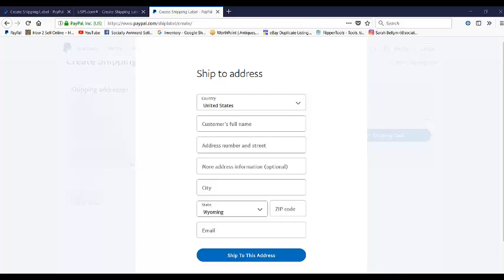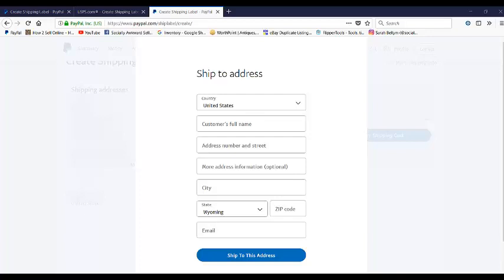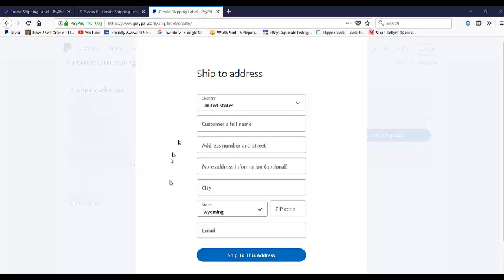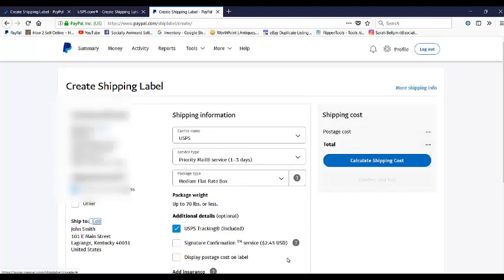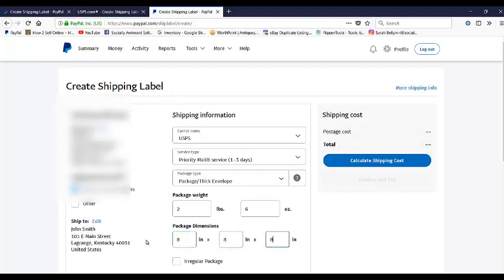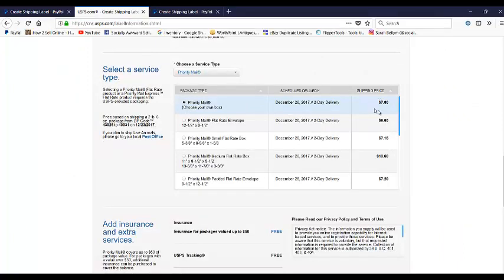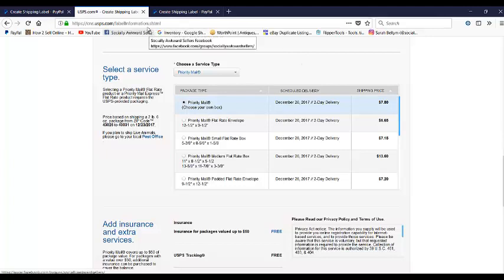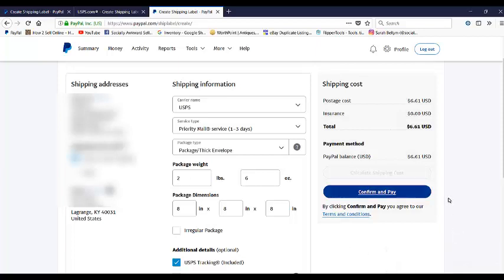Printing Shipping from Paypal Without an Invoice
I made this video to show you how to get the commercial rate on shipping when you are shipping personal packages to family or friends that are not part of an ebay or etsy transaction. I hope this helps you save a few bucks.